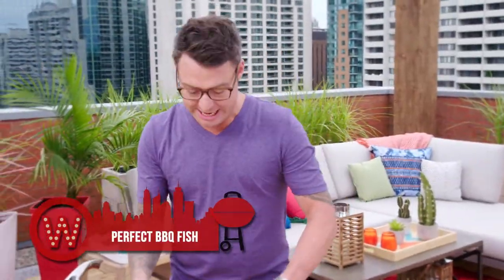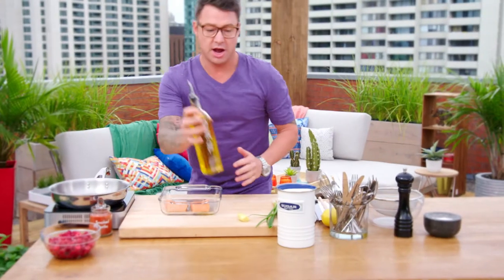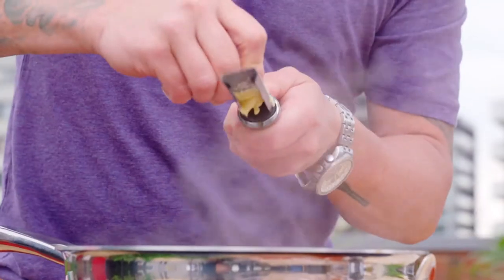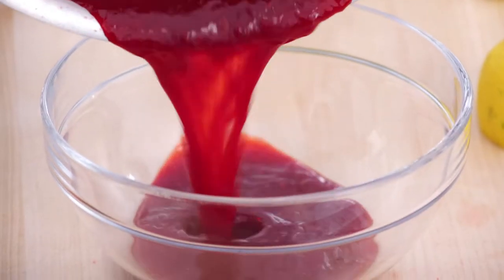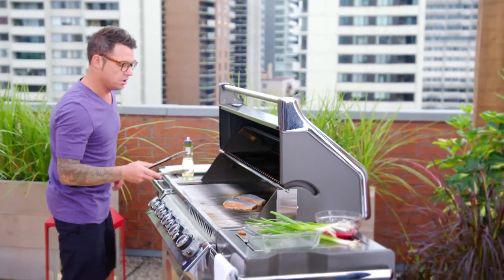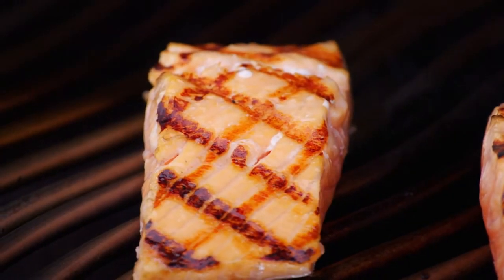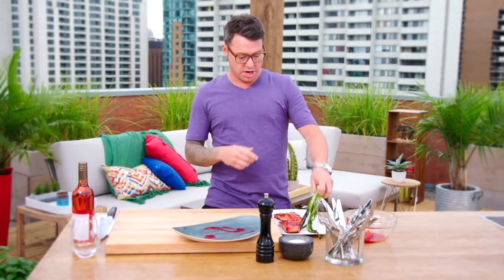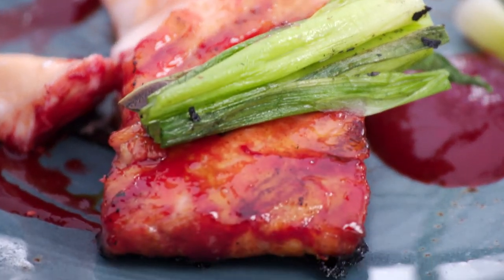Grilled Salmon with Smokey Raspberry Glaze | Watts on the Grill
Salmon is Chef Spencer Watts' go-to fish. In this recipe, he chars salmon fillets on the grill and makes a sweet and smokey raspberry glaze to finish it off.